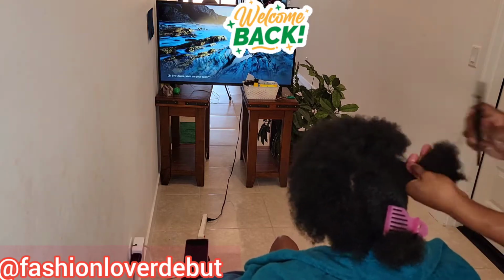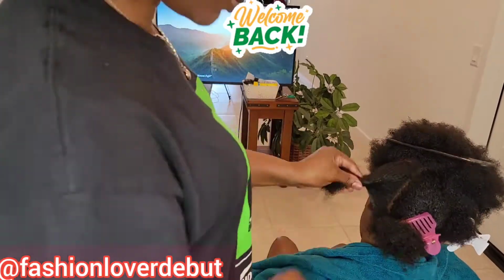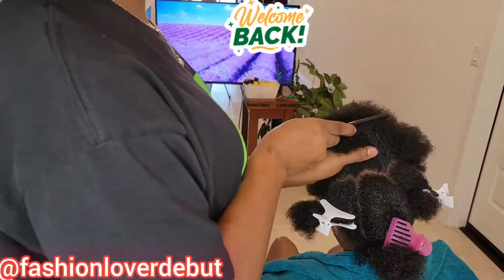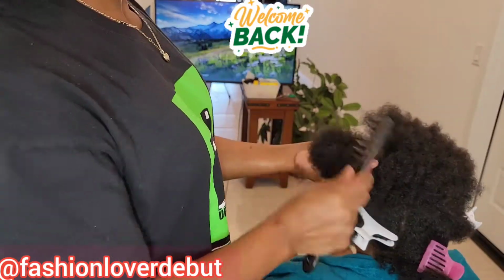Silk Press On Type 4C Hair.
silk press on type 4 hair. Today's video is doing a silk press on my daughter's hair.